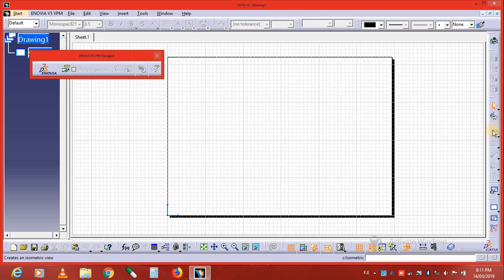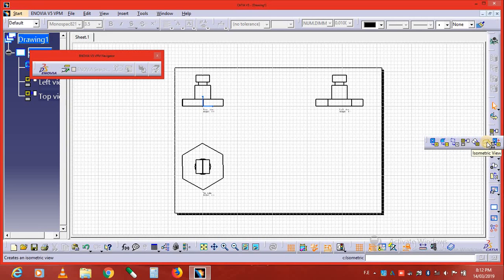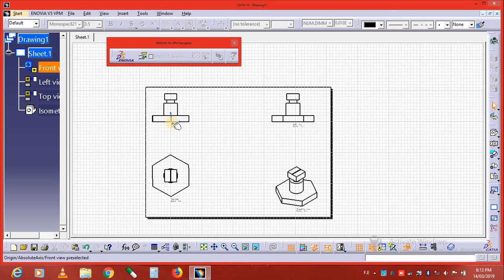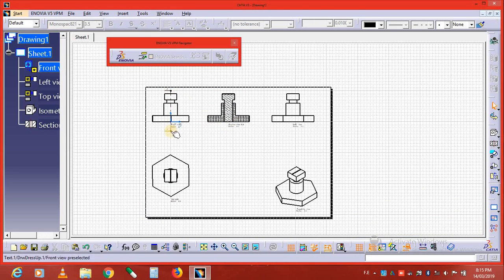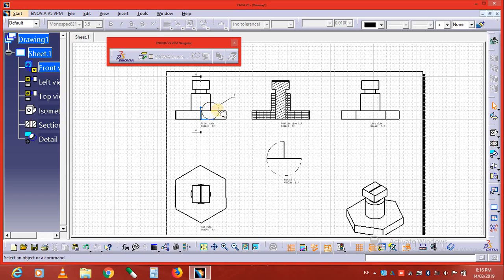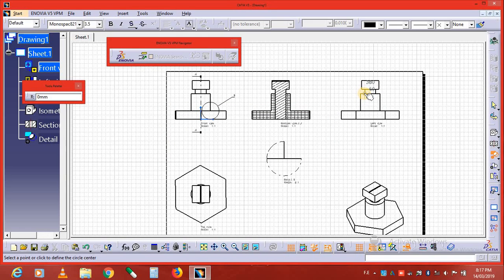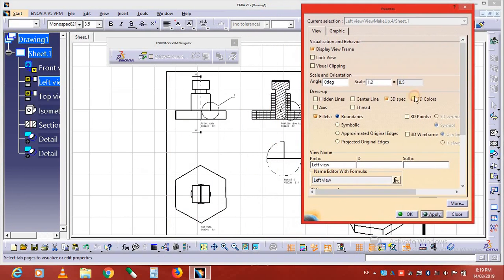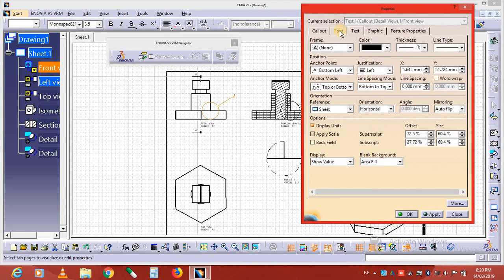64 CATIA Study Tutorial : SECTIONAL DRAWING ,SCALING, DETAILED VIEW , ACTIVATE VIEW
Hello & Welcome to
 "THE DESIGN ENGINEER" Channel

surface modelling
catia diagrams,
solidworks tutorial,

catia training.